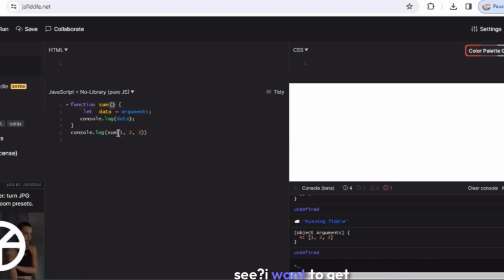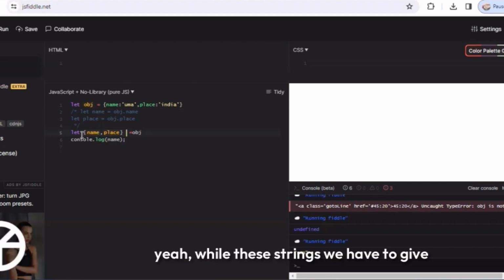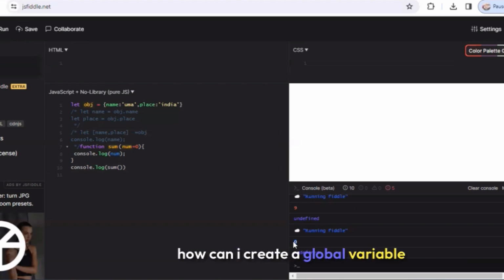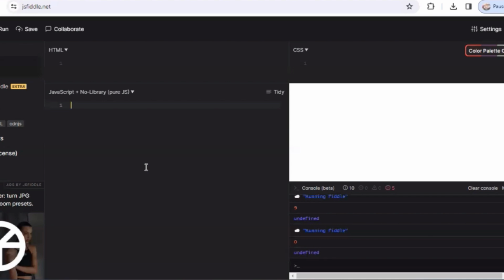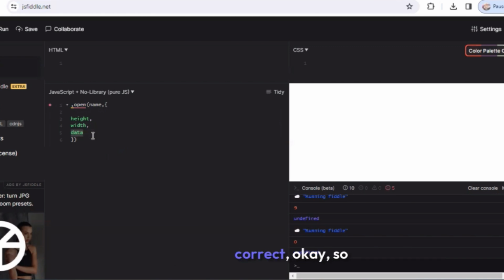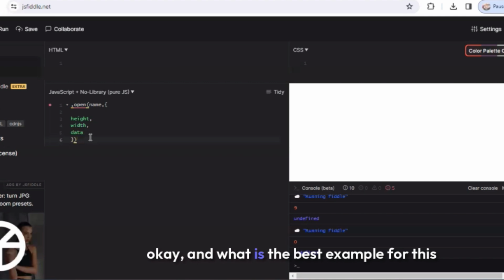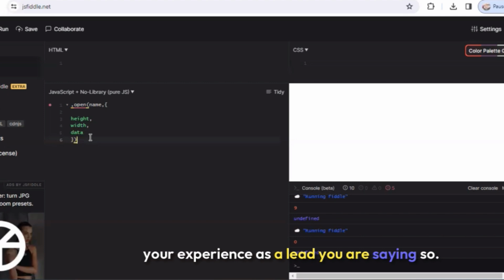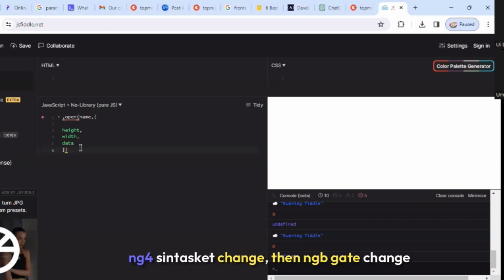Angular Experienced Interview | What's the BIGGEST Angular Interview Mistake You're Making?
Angular Experienced Interview questions and answers | angular interview questions

✨tags ✨
uidevguide
Ui dev guide
frontend development
web development

angular tutorial
technical interviews
job interviews
coding interviews
web accessibility
frontend developer
Developer
Interview Questions
MindTree interview
Accenture interview
Publicis sapient interview
TCS interview
Infosys interview
react developer
react interview questions
javascript interview